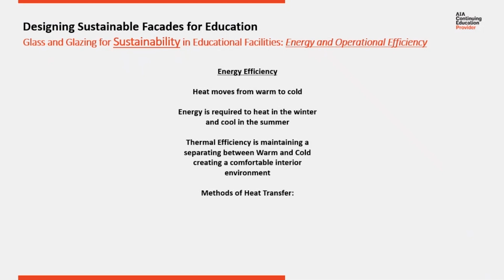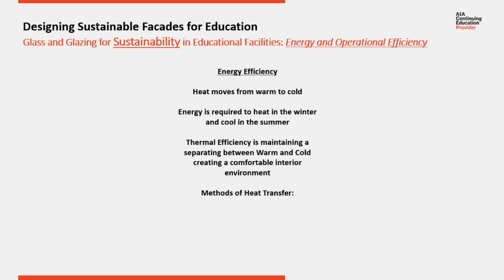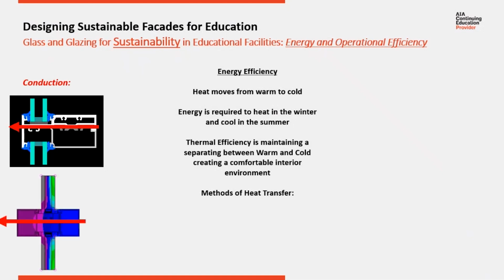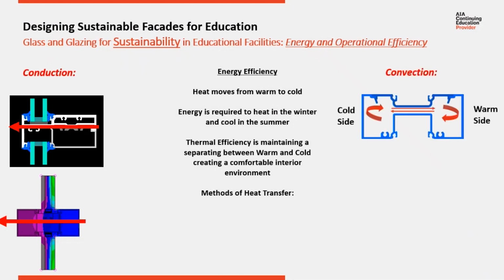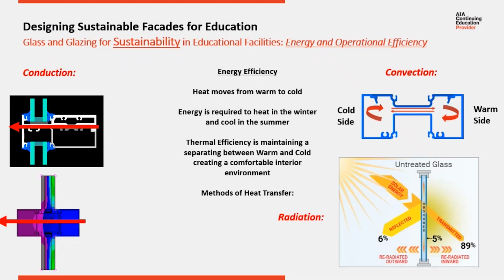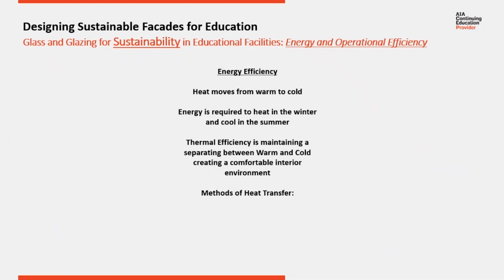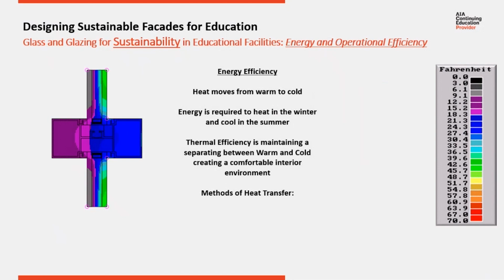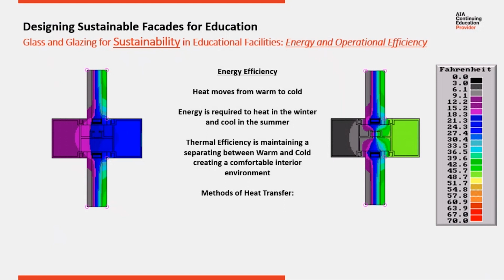Operational and Energy Efficiency in Sustainable Education Facilities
Welcome to Building Knowledge 101: Operational and Energy Efficiency in Sustainable Education Facilities

In this video, we look at the critical issue of energy efficiency when designing sustainable building envelopes in the education sector, addressing heat transfer through conduction, convection and radiation.